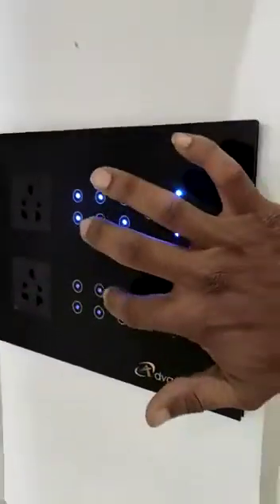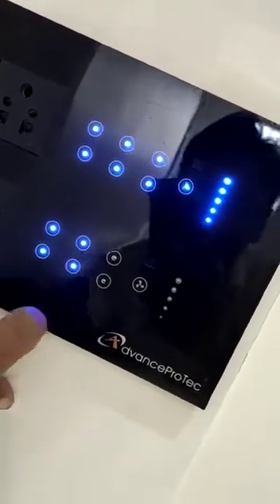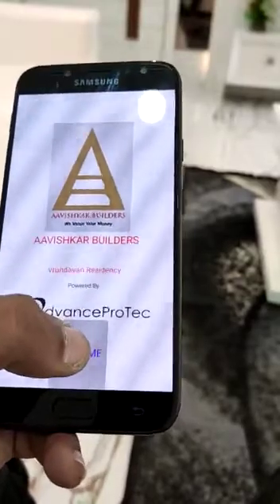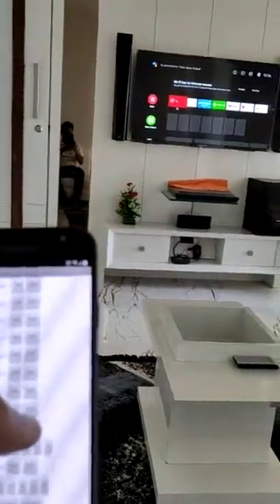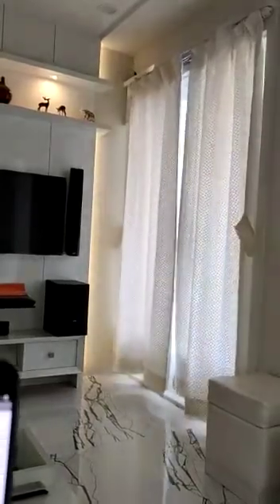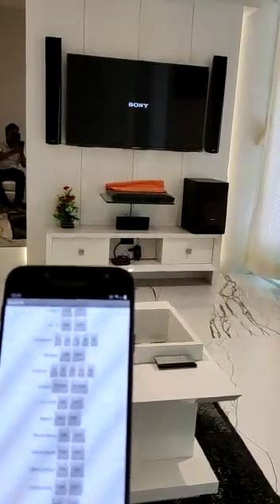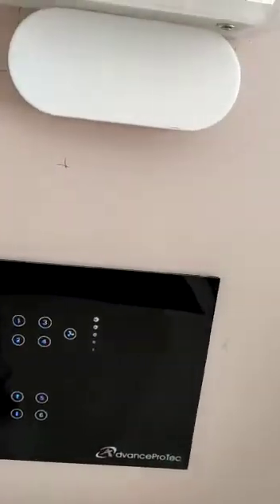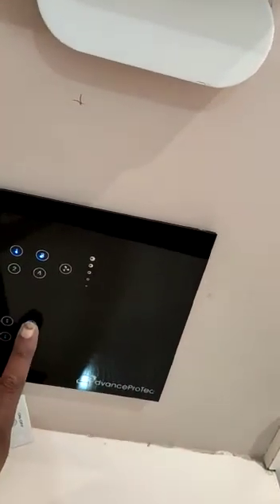Home automation dhule project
Smart home